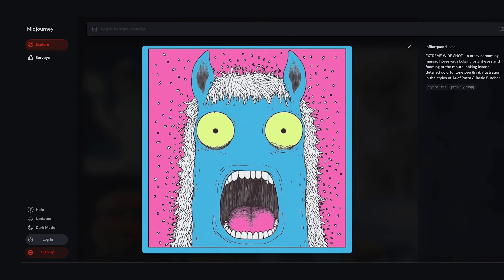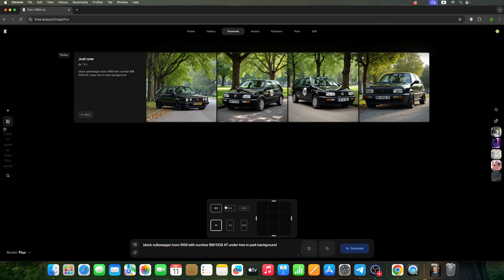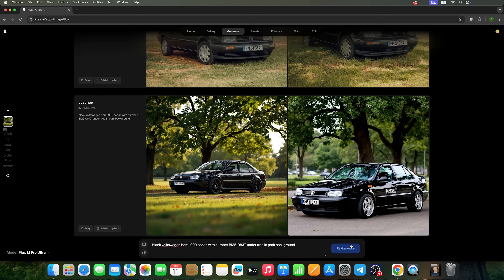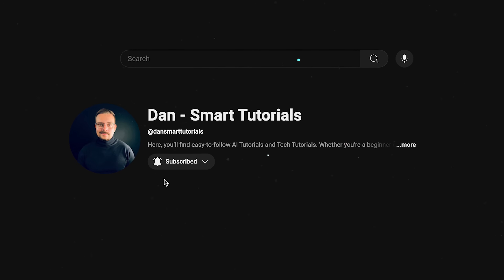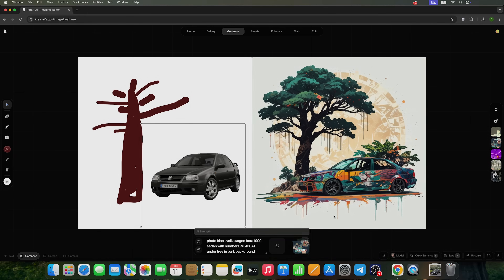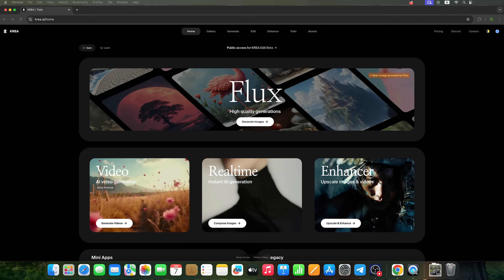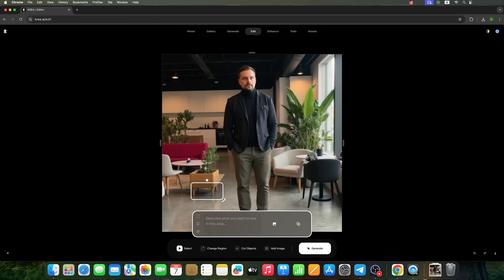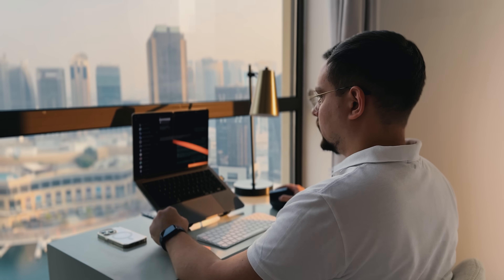Krea AI Tutorial - 2025 | New Updates | How to Use Krea AI - For Beginners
In this Krea AI tutorial, I’ll guide you through the amazing features of this cutting-edge platform that uses AI to generate images, videos, and even edit photos with ease. Learn how to use Krea AI’s powerful tools like Flux and Ideogram models for image creation, explore its real-time generation canvas, and discover mini apps for logos, patterns, and style customization.

Whether you’re enhancing photos, creating custom styles, or experimenting with video generation, Krea AI has something for everyone. Watch now to unlock the full potential of AI creativity!

CHAPTERS:
0:00 How to Use Krea AI
0:45 Krea AI Tutorial
1:40 Basic Flux Model
4:31 Flux 1.1 Pro
11:27 Training Feature
14:12 Editor Tool
16:33 Final Thoughts